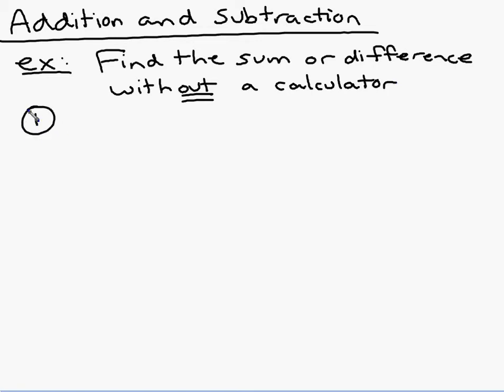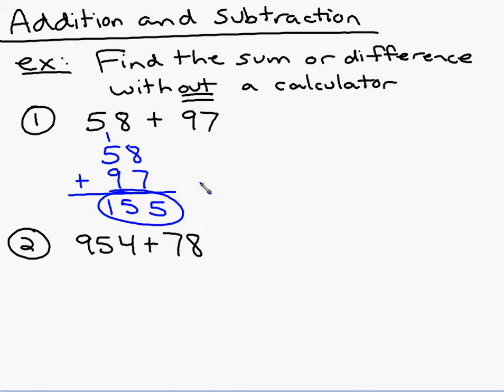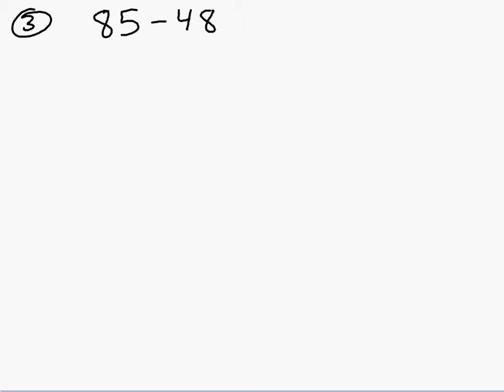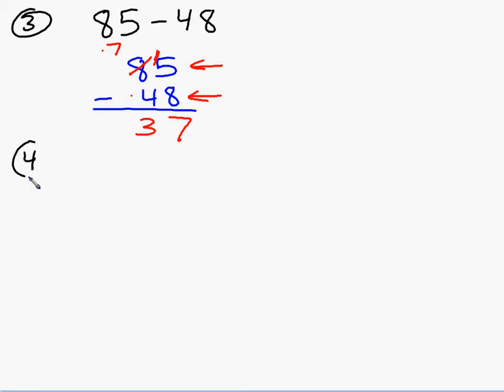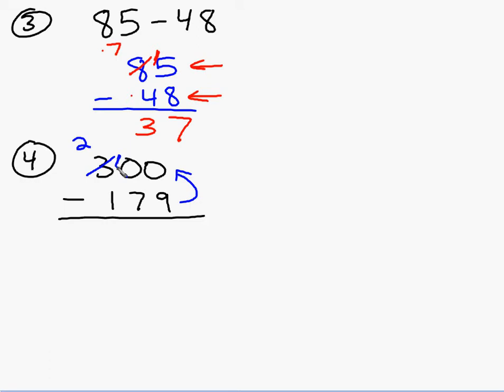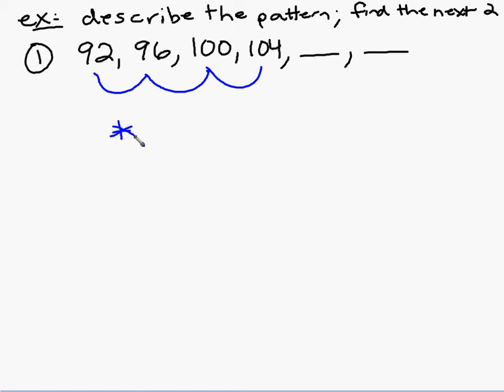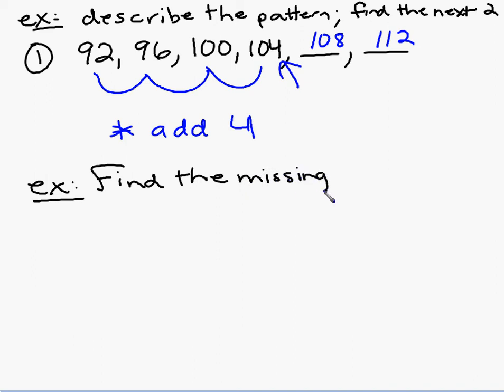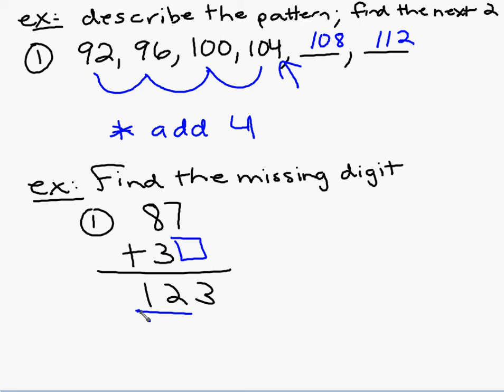Basic Addition and Subtraction